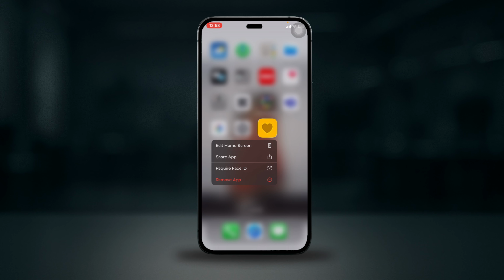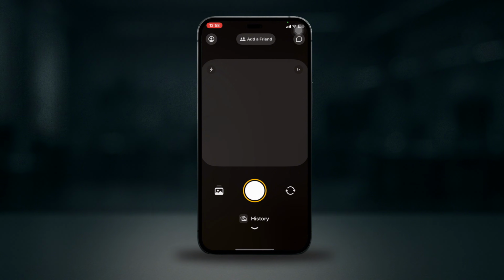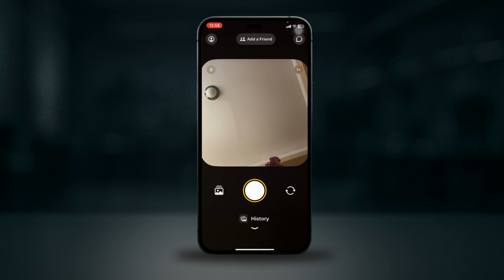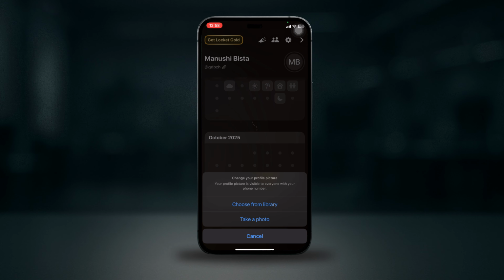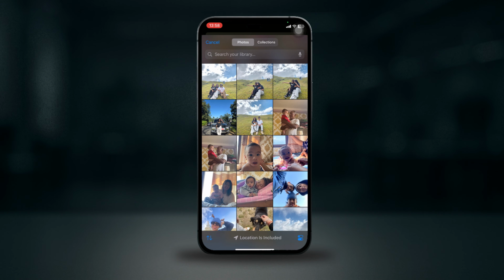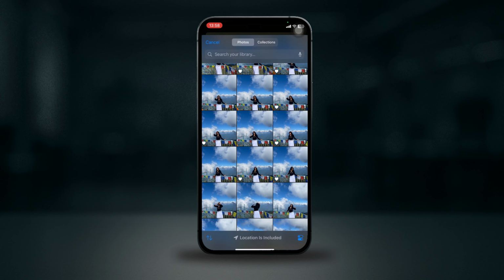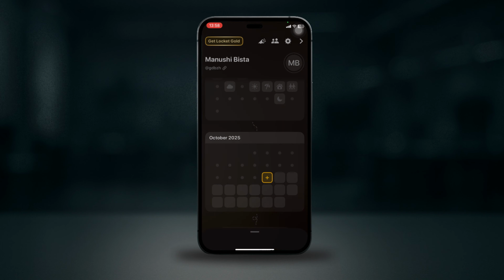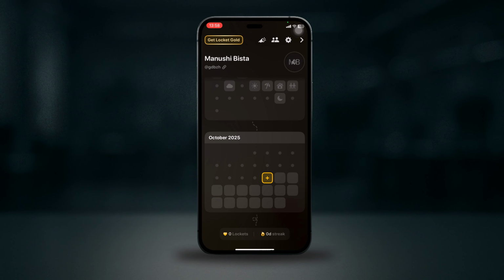How to Change Your Profile Photo & Name on Locket 2025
Want to update your Locket profile photo or name? 💛📸👤 In this 2025 quick tutorial, I’ll show you how to change your display picture and username in the Locket app step by step. Whether you’re rebranding your profile or refreshing your look, this method works perfectly on both iPhone and Android.

Here’s what you’ll learn:

🖼️ How to upload a new profile photo in Locket

✏️ How to change your name or username instantly

📱 How to save changes without losing your friends or photos

🚀 Pro tips to keep your Locket profile stylish and updated in 2025